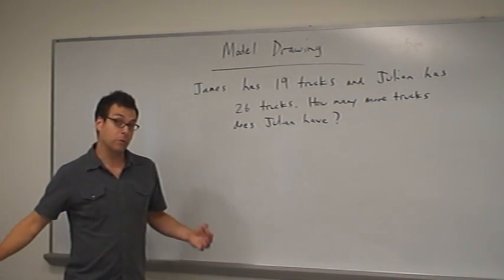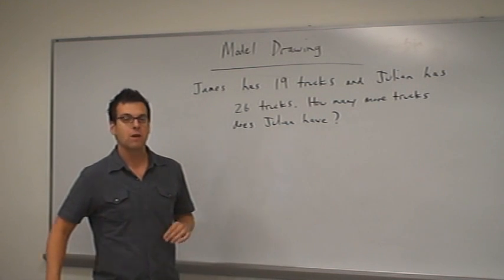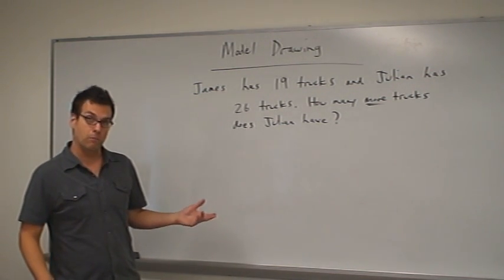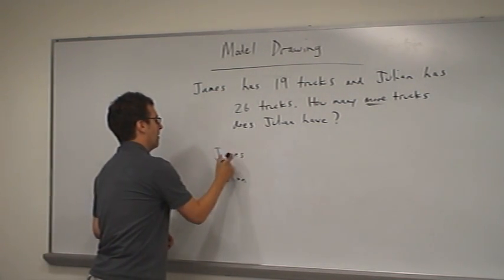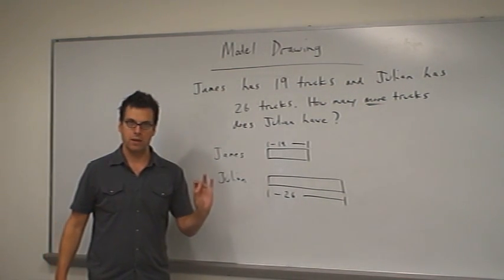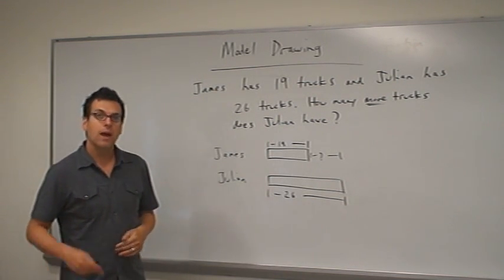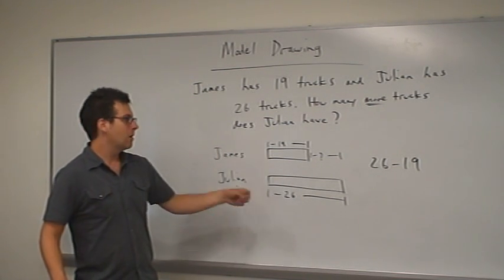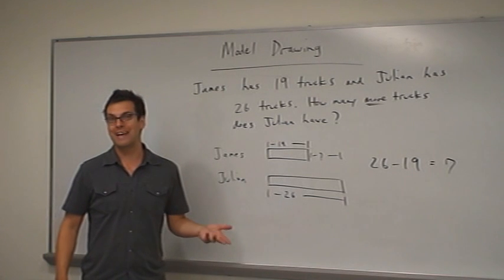Model Drawing Comparison Subtraction Example